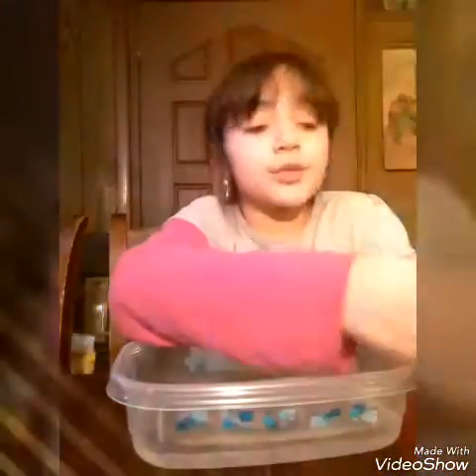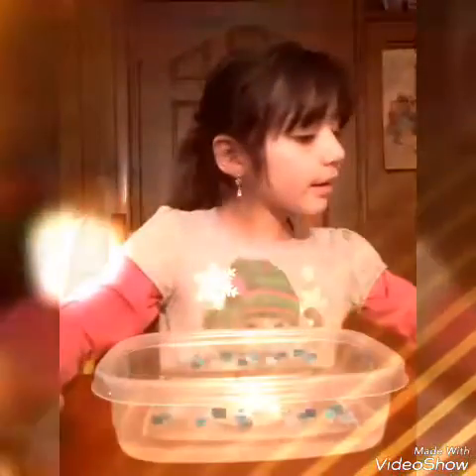First video: Diy plate panting